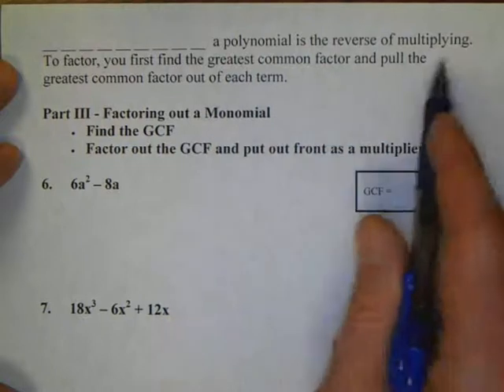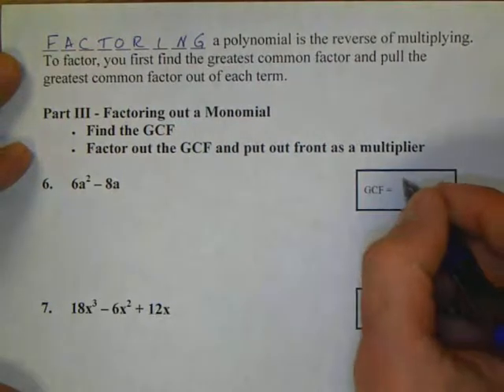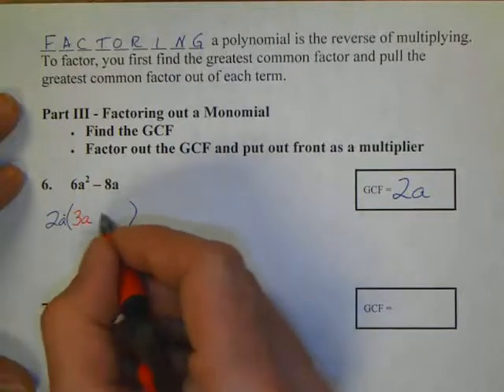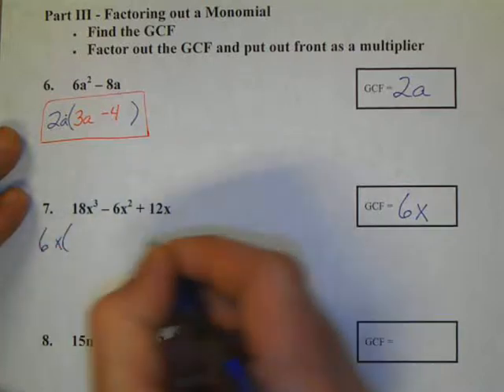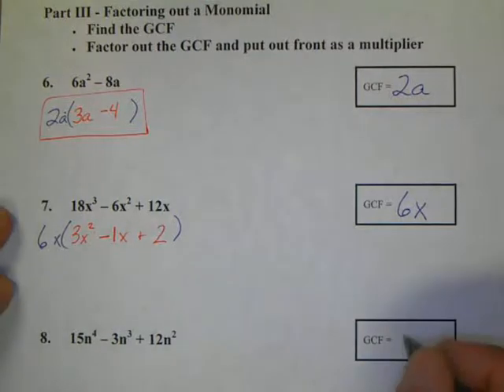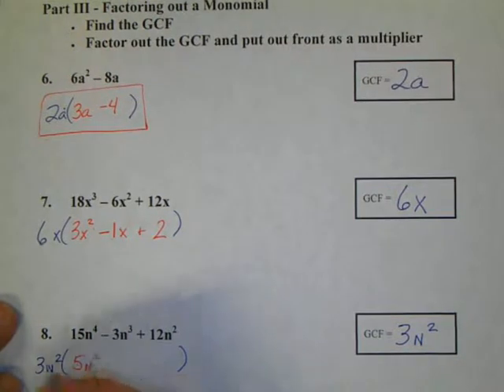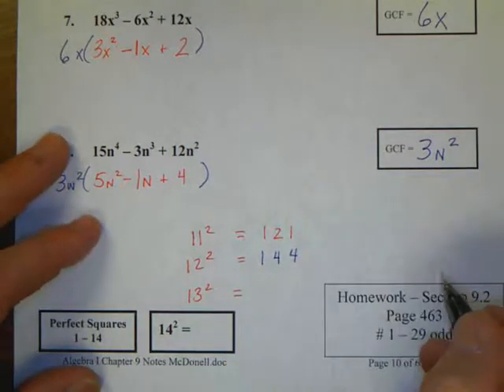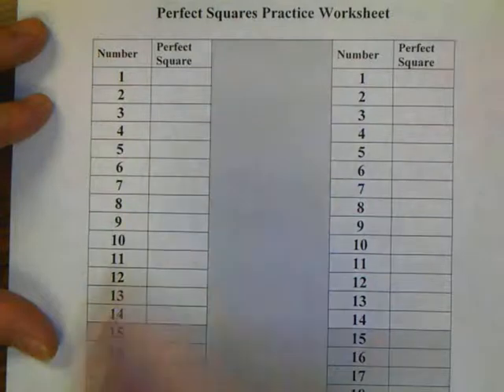Algebra I - McDonell 9.2 Notes Part 2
Algebra I - Multiplying and Factoring - Factoring out a Monomial (GCF), Perfect squares 1 to 14